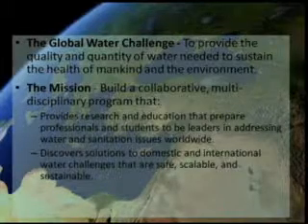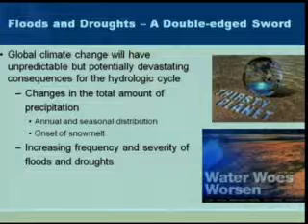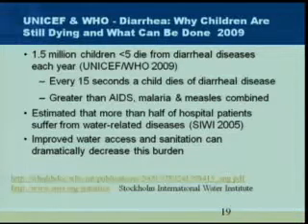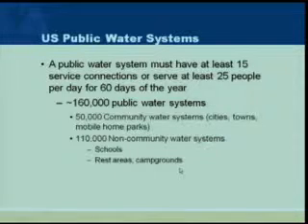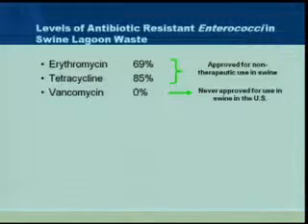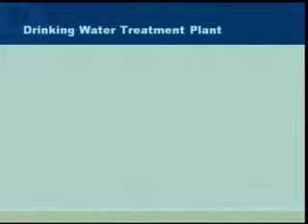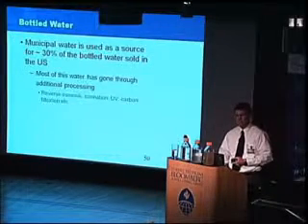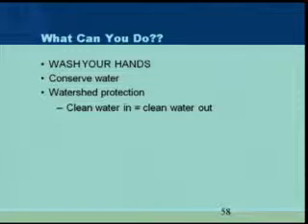Water and Public Health: Dr. Schwab, Johns Hopkins School of Public Health